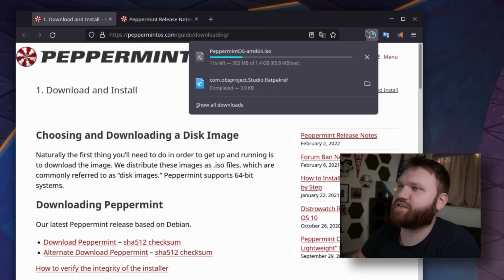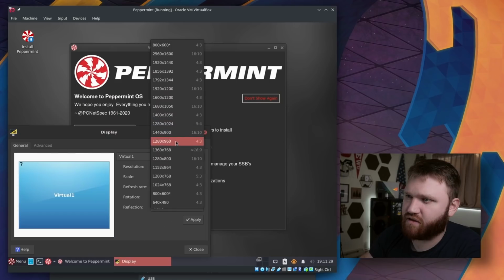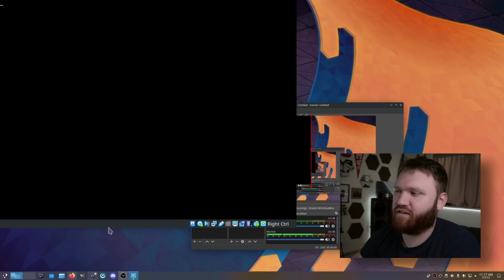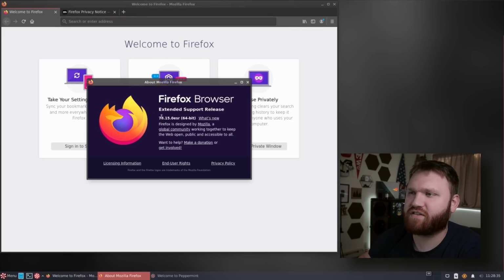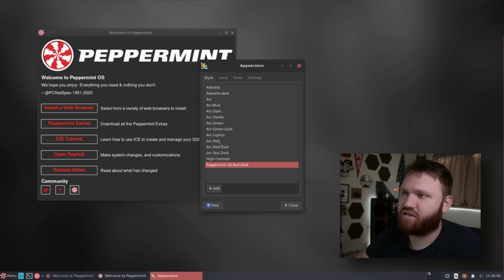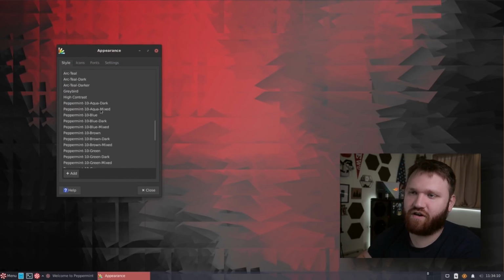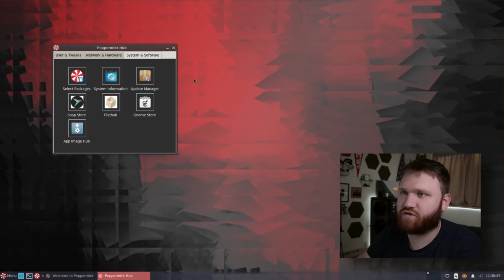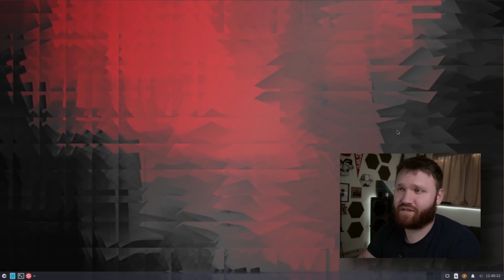Peppermint OS 11 RELEASED! Ditches Ubuntu.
Peppermint OS 11 has been released! This comes 2 years after the Peppermint founder and lead developer Mark Greaves tragically passed away. The dedicated team of developers continued the work to give us this updated lightweight XFCE distribution.